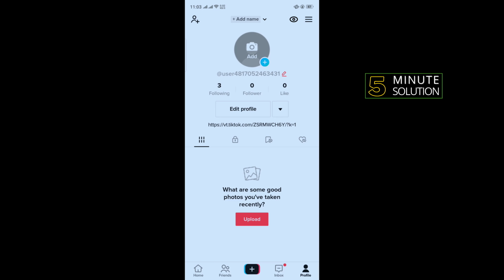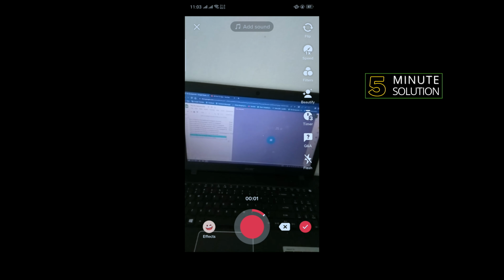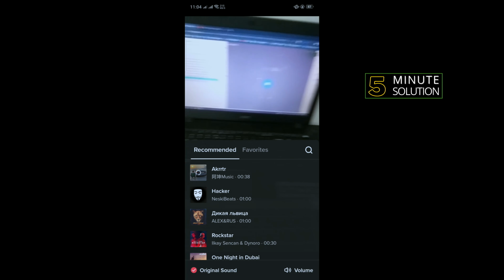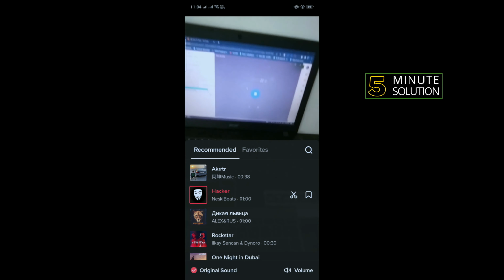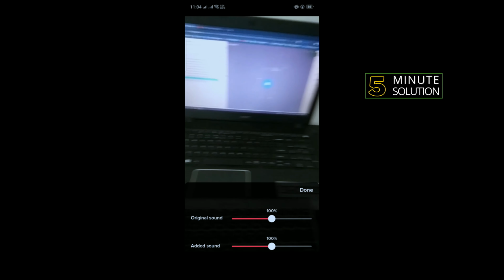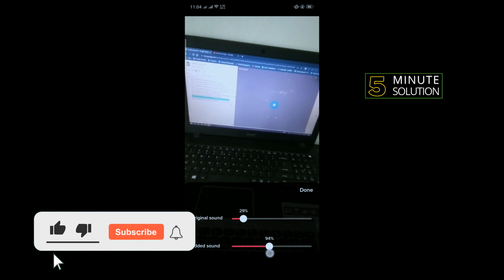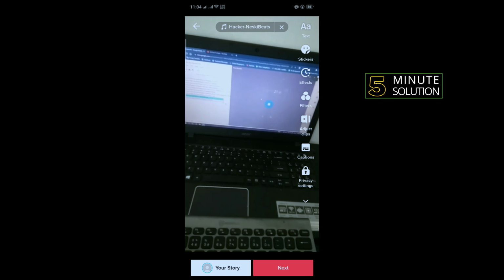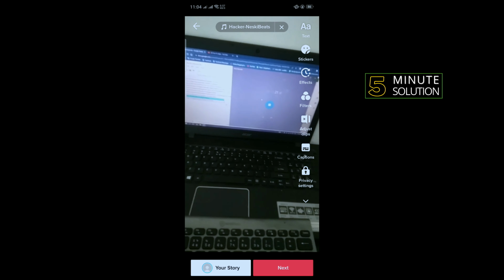How To Adjust Volume Of Music On TikTok 2024 (Quick & Easy)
How to Edit Music Length on TikTok
Tap on the scissors icon, and you'll see the sound wave appear at the bottom of the screen.
Use your finger to move to the section of the music you want. ...
You can also click on the Volume option at the bottom of the screen to adjust how loud you want the sound.

▼ Related Keywords ▼

"tiktok volume control not working"
"how to adjust sound on tiktok when uploading video"
"tiktok volume control "
"cant adjust original sound on tiktok"
"tiktok volume control iphone"
"tiktok volume too loud"
"how to add sound to only part of a tiktok"
"how to adjust volume on tiktok PC"